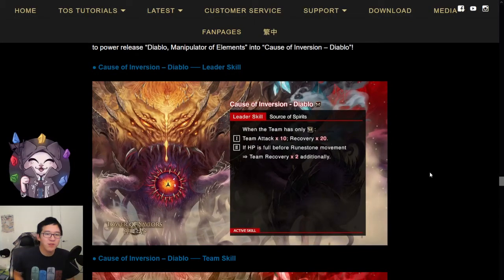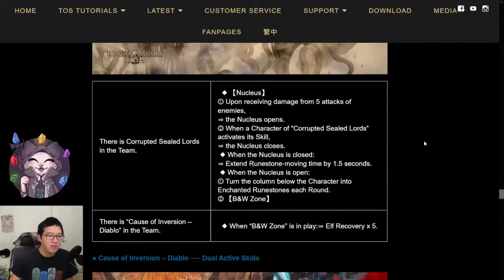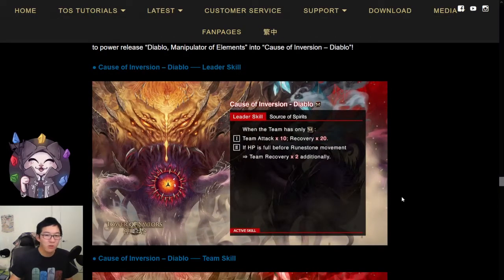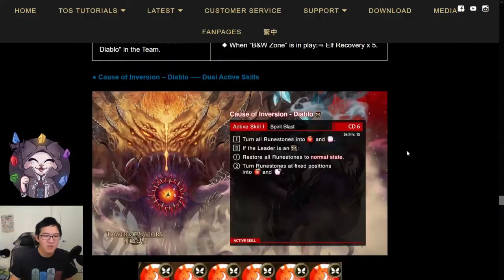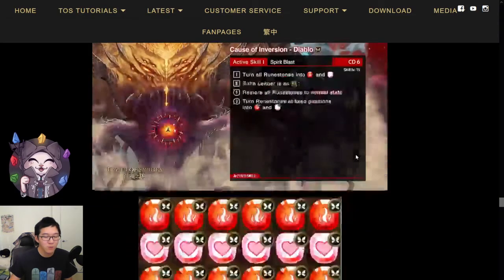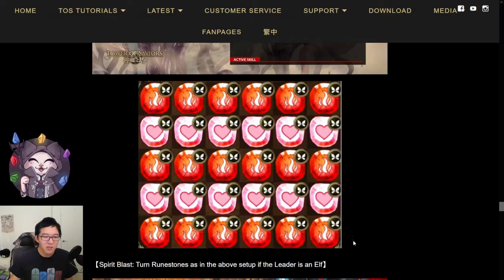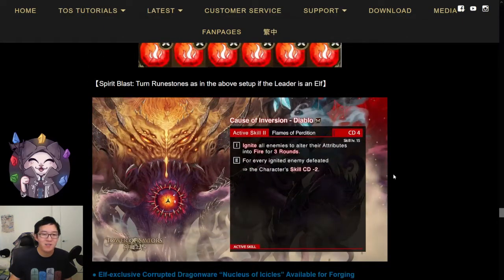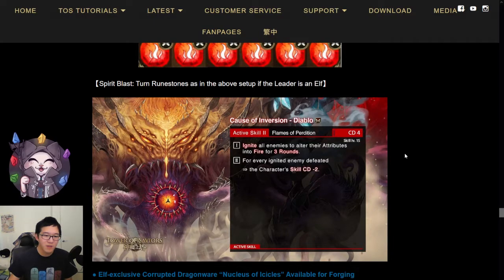[Tower of saviors/Card Review] Cause of Inversion - Diablo